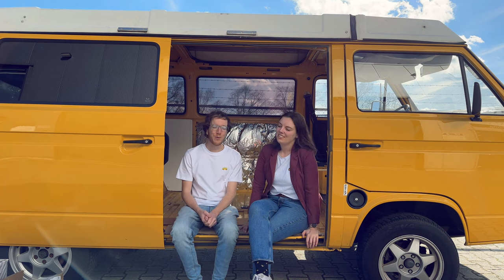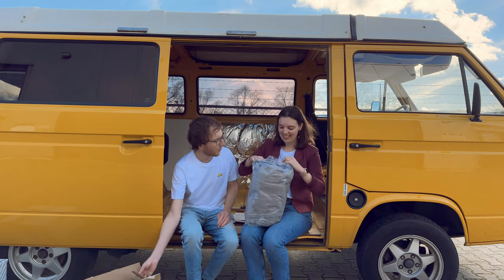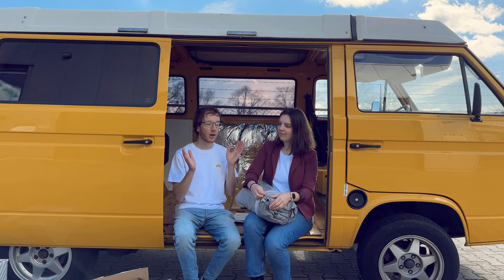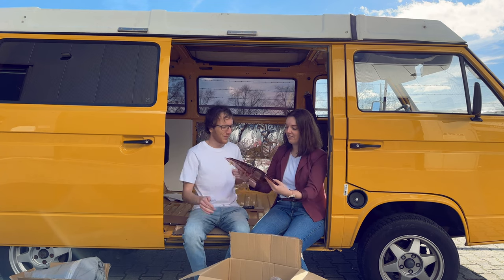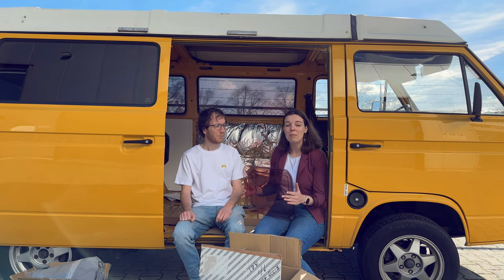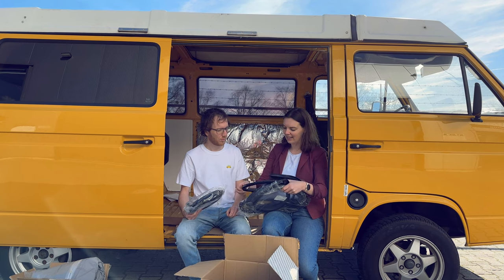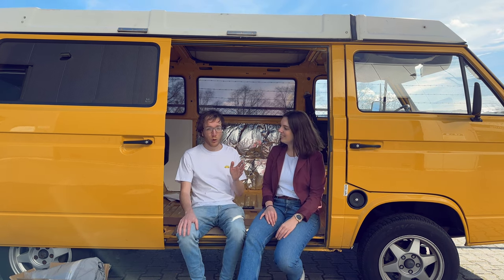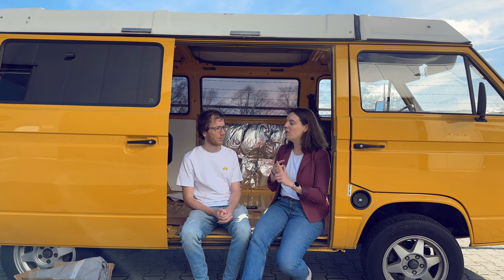Van update and future plans | Building our dream VW Vanagon / T3 / T25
This is a series in which we convert our yellow Volkswagen T3 Sunny to our dream camper van. Follow us as we work on the engine, the interior and as we even swap our tin top to a pop top!

Today we'll talk about some items we bought for our van build. We also have some updates about what is next for our van.

You can now buy our awesome print as t-shirts to support our journey! ✨
Available in two colours.😎